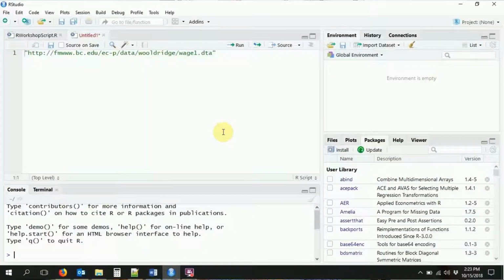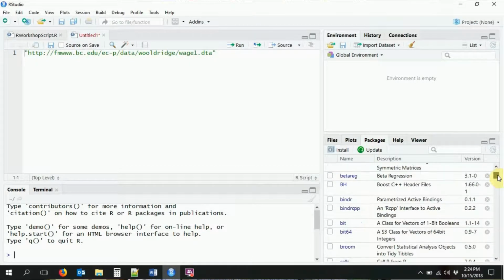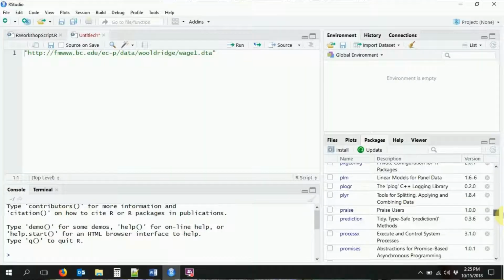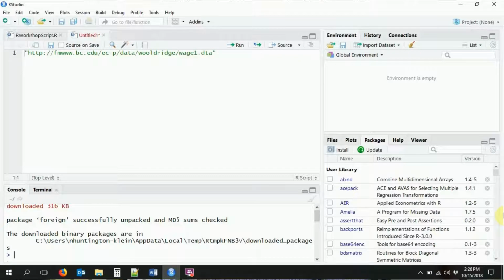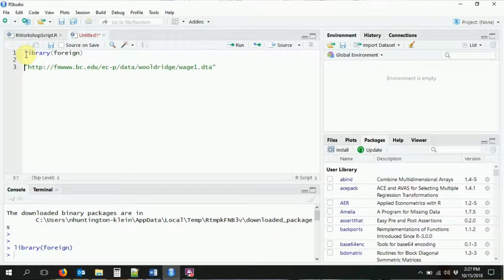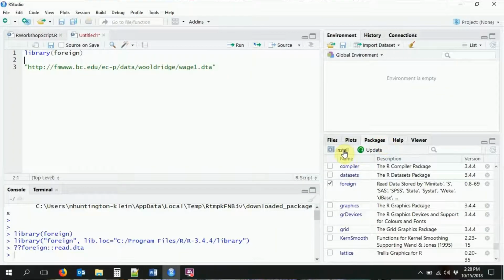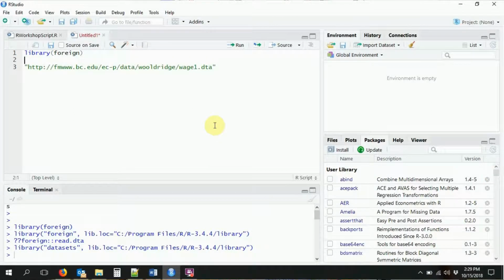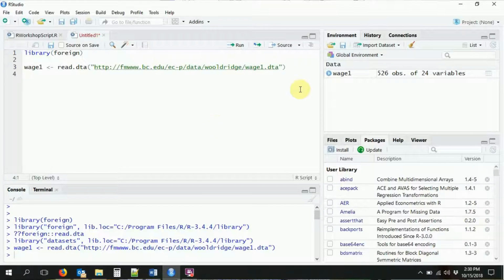Packages - R for Economists Basics 7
This series of videos will serve as an introduction to the R statistics language, targeted at economists.

This video will cover how to install (with install.packages() or the Packages tab) and load (with library() or the Packages tab) packages in R. The particular package we'll be loading is "foreign", which contains the read.dta() function we'll need to load in data for the next few videos!

Download the code from all my R videos at once

You can find links to every video in the series
There are videos on: [BASIC] Getting Started, Getting Help, Objectives and Variables, Vectors and Matrices, Data Frames, Packages, Summary Statistics (of One and Two Variables), Plots and Graphs, and Linear Regression (OLS), [MODERATE] Regression Formulas, Robust or Clustered Standard Errors and Post-Regression Stats, Regression Plots, Instrumental Variables (IV Regression), Time Series, ARIMA and ARMA, Probit and Logit, Tobit and Heckman, Panel Data, and Missing Data, and [ADVANCED] Simulations, The Tidyverse, Reshape and Join/Merge, dplyr (Introduction, Piping, and Grouping), ggplot (Introduction, Geometries, Overlaid and Grouped Plots, and Titles and Labels), and vtable